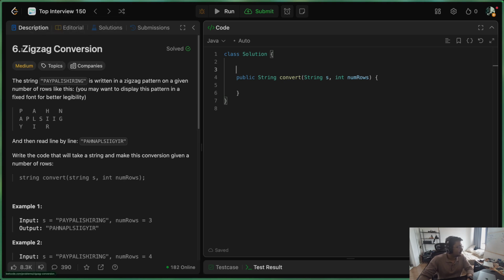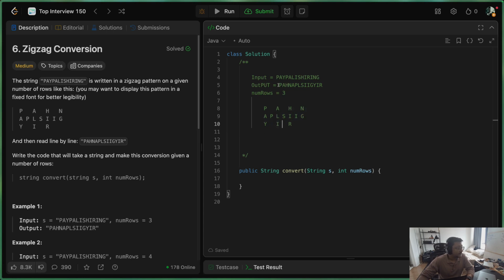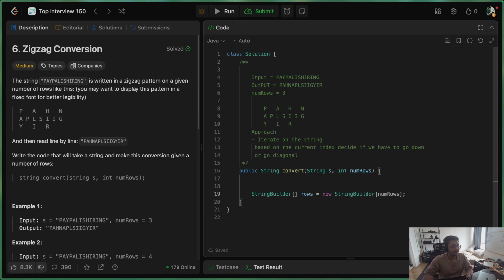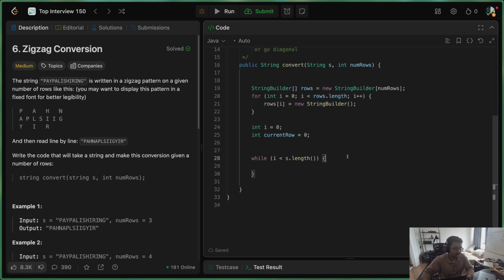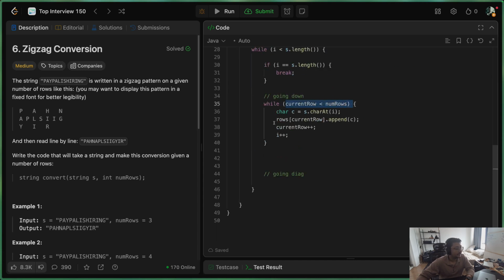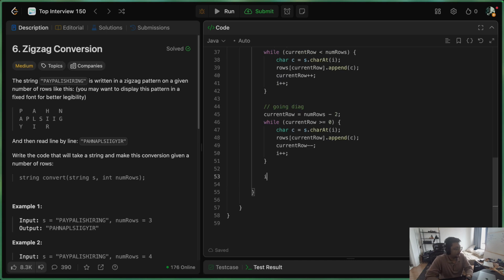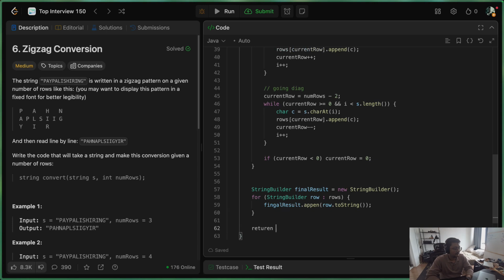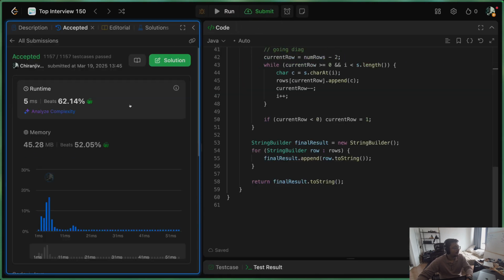LC-150.22 ZigZag Conversion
In this video, I solve the problem "ZigZag Conversion", from the Leetcode 150 Top Interview Questions.